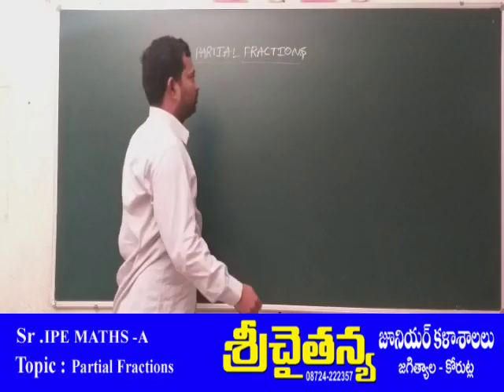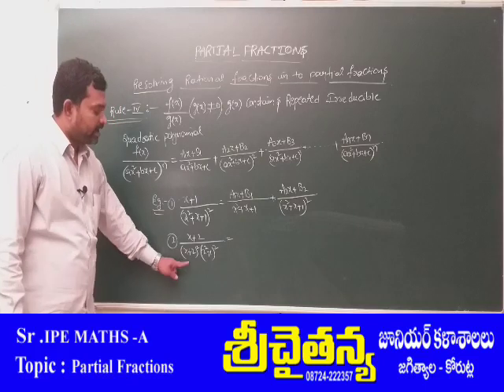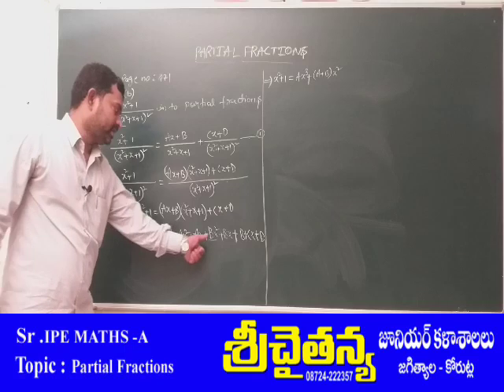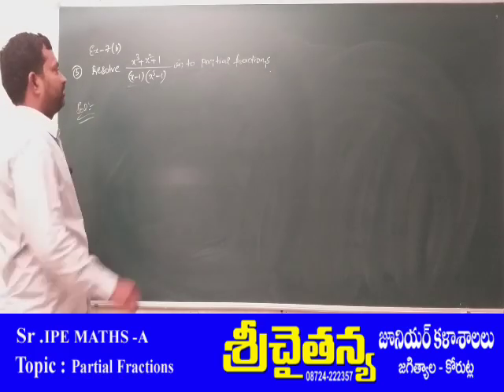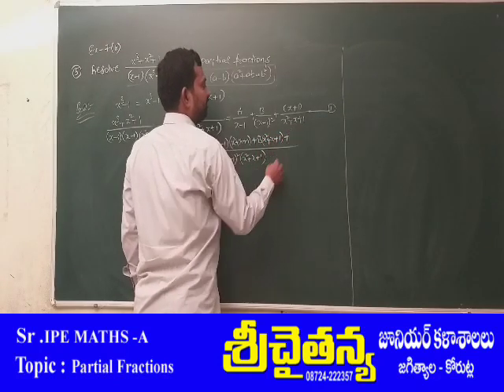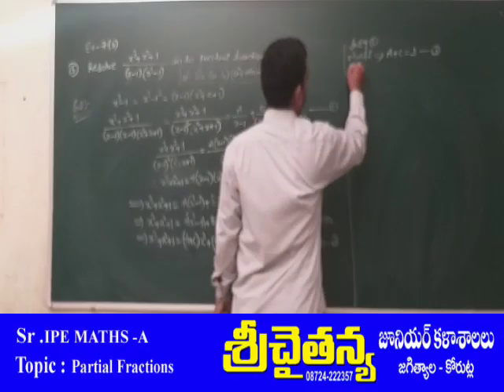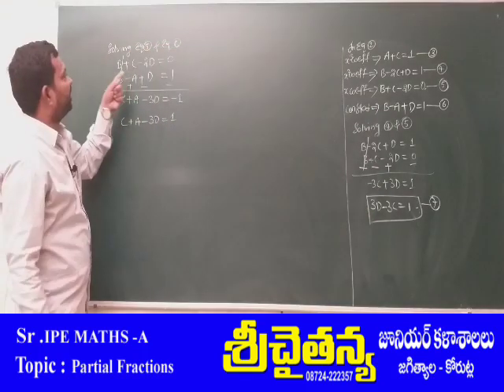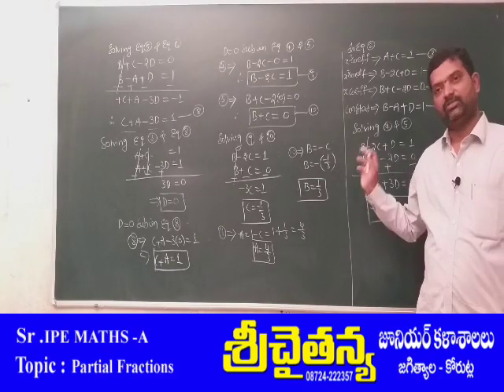SR. MATHS-A| PARTIAL FRACTIONS| PART-4